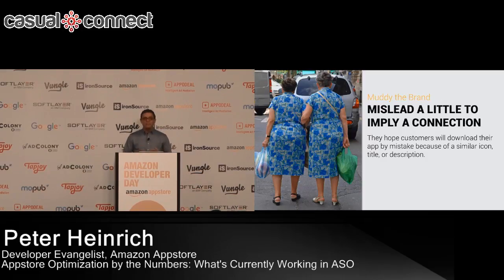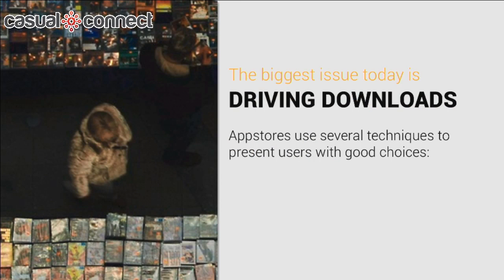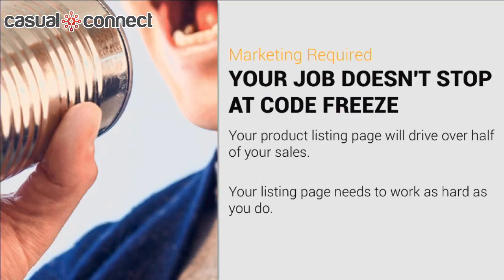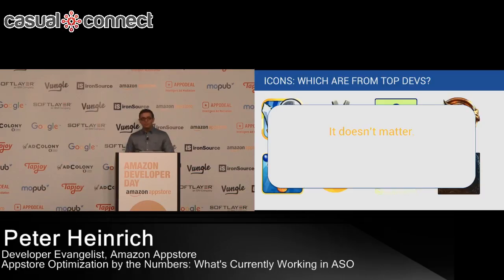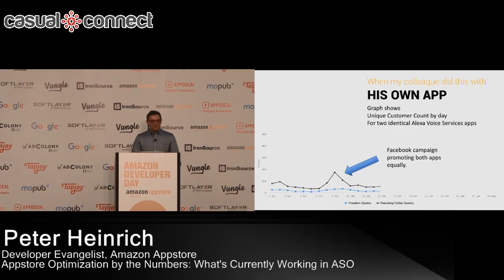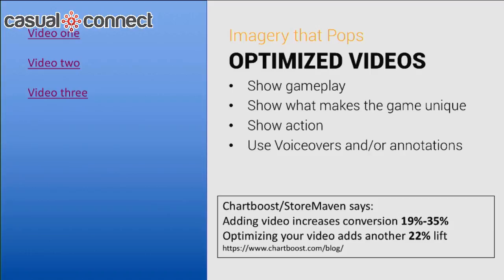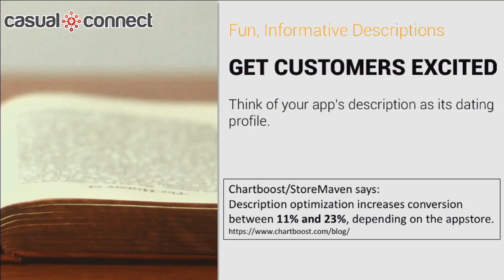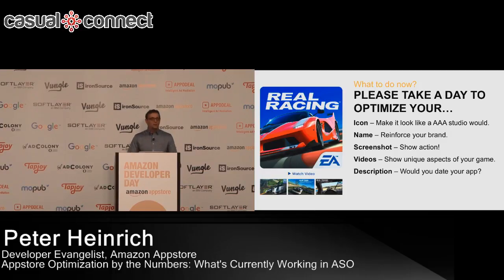Appstore Optimization by the Numbers: What's Currently Working in ASO | Peter Heinrich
Delivered at Amazon Dev Day at Casual Connect USA 2016. This presentation will help you improve your Appstore listing for increased success with all of your apps. With hundreds of thousands of apps in the Amazon Appstore, we’ve seen a lot of app detail pages. We’ll share some guidelines that work well in our store, and show you how to avoid common mistakes that are costing you potential installs. You’ll learn how to build a promo video that avoid the ‘newbie’ look and create a page that drives installs. You don’t need to spend any money to generate more income from your listing, but you do need to make the right changes today.